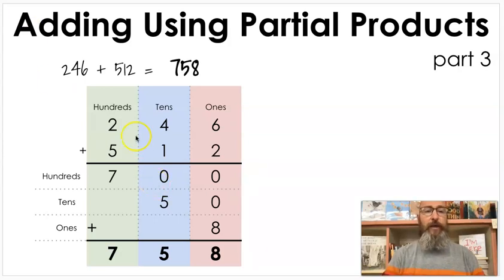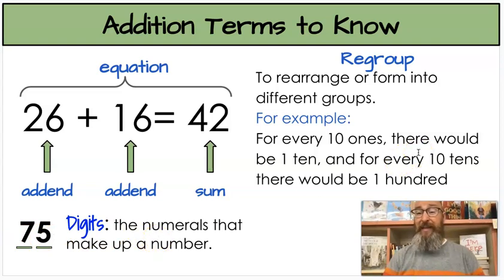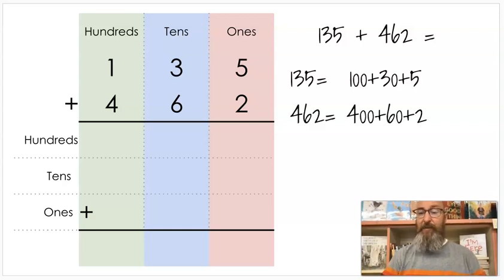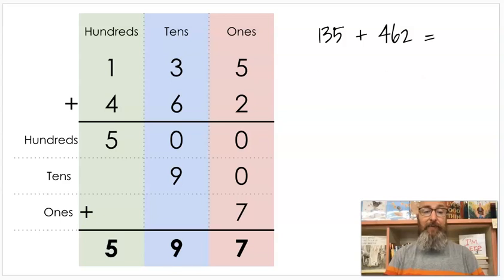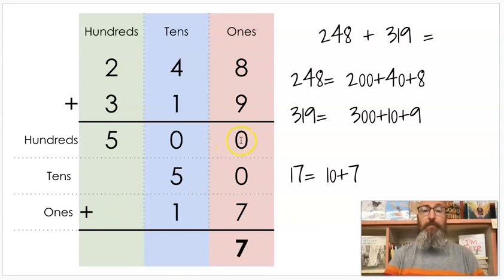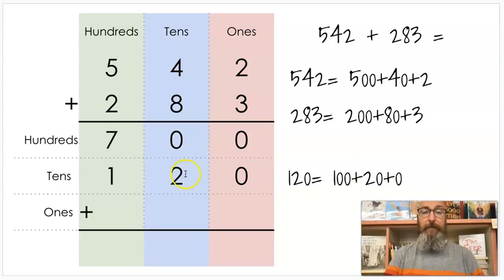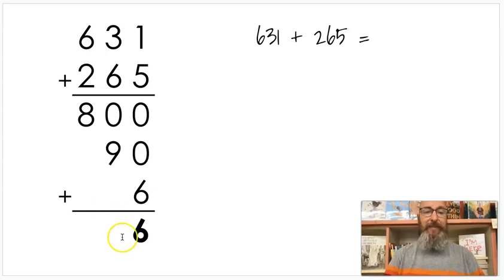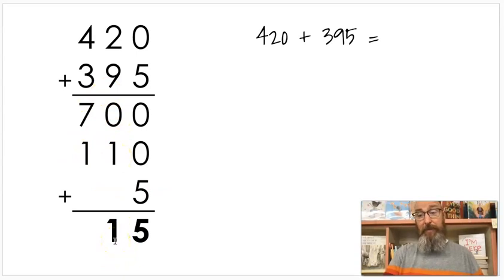Adding Larger Numbers Using Partial Products - Lesson 3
This lesson will focus on the addition strategy of adding bigger numbers using partial products and place value. Students will also be regrouping.